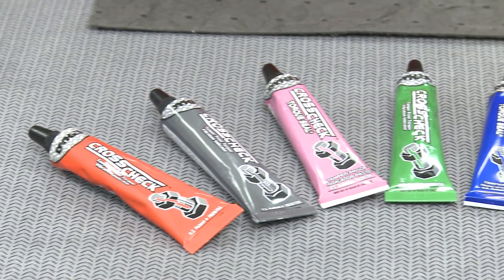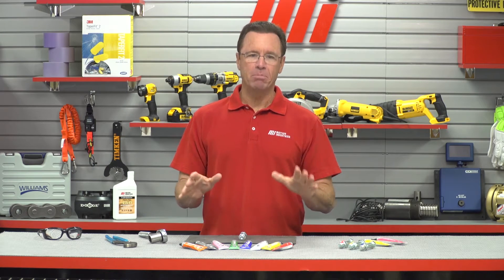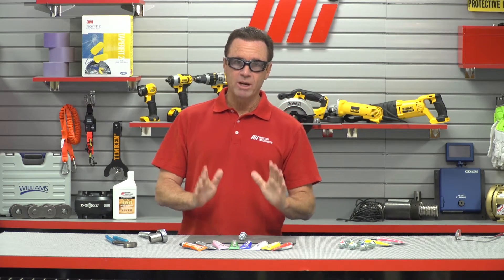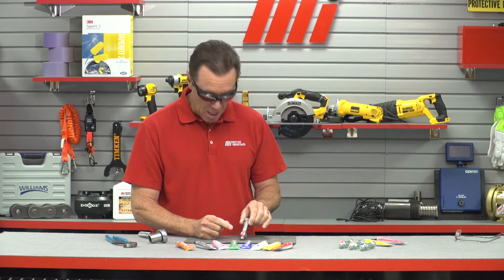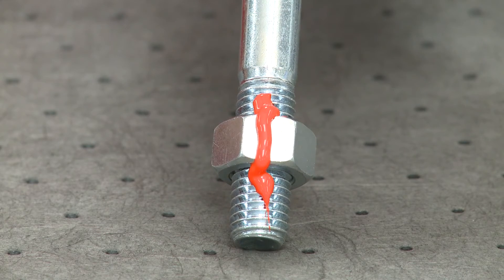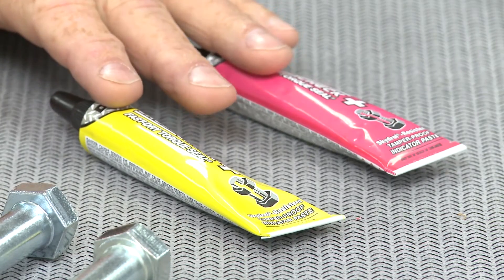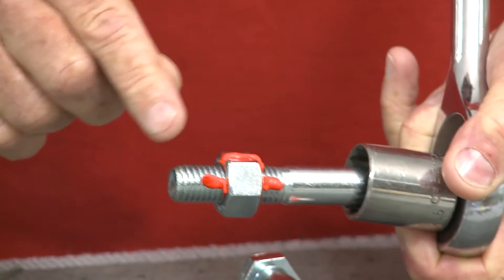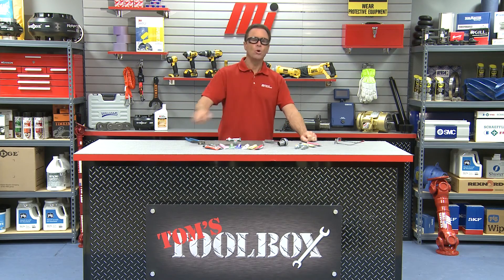Tom's Toolbox - Dykem - Cross Check Torque Seal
Dykem demonstrates a visual indicator to show if torqued parts have been loosened or tampered with. For more instructional videos on various products, please visit MiHow2.com.